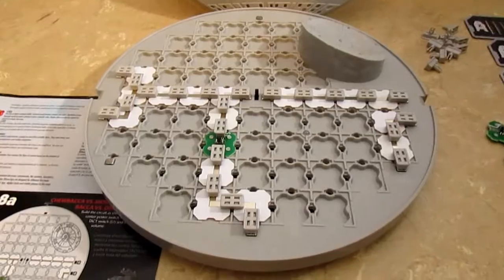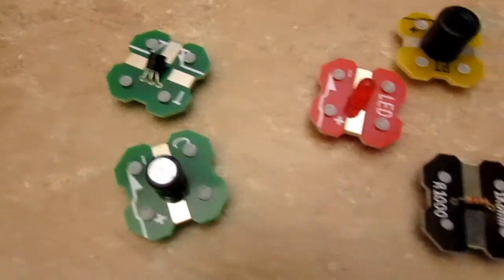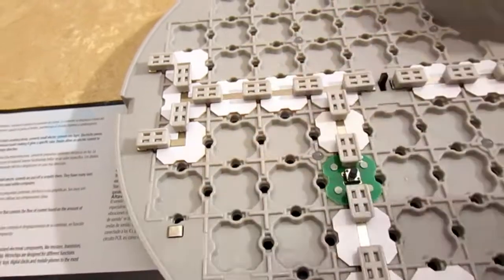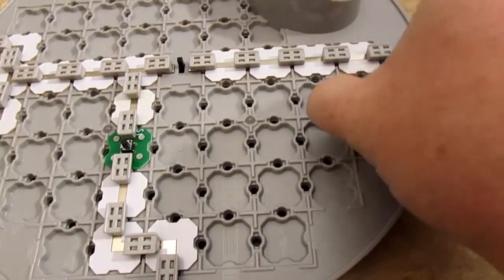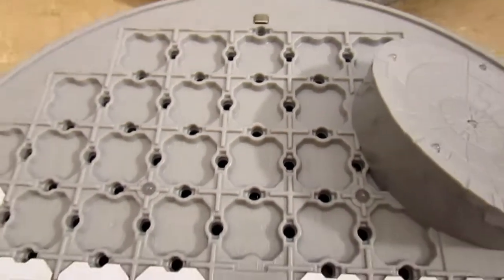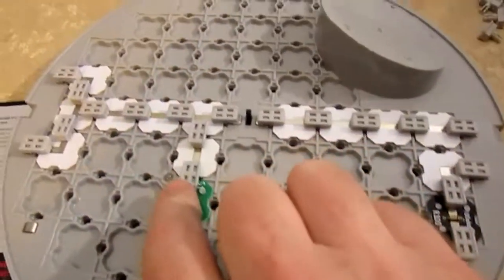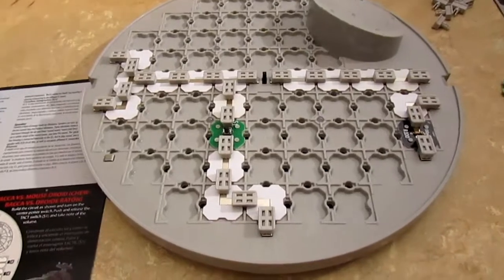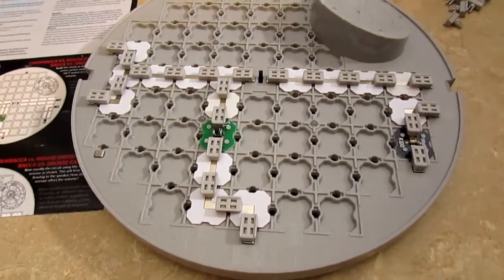Uncle Milton's Death Star Electronics Lab part 2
This is part two of our review of the Uncle Milton's Star Wars Science Death Star Electronic lab.